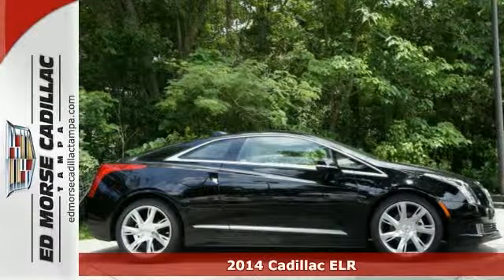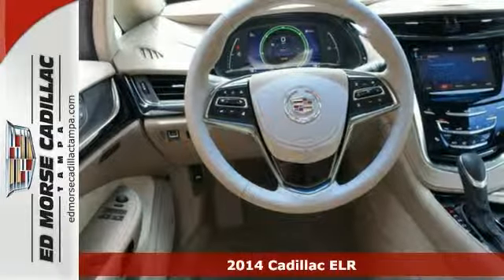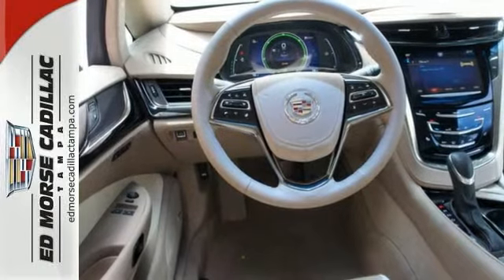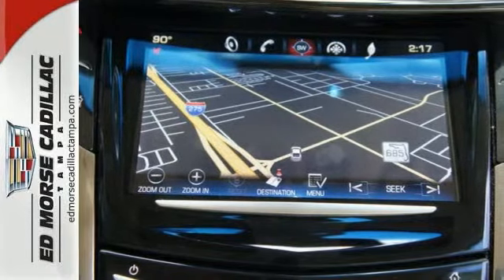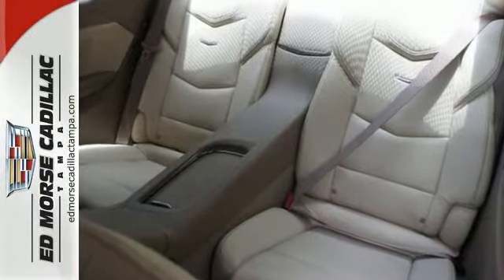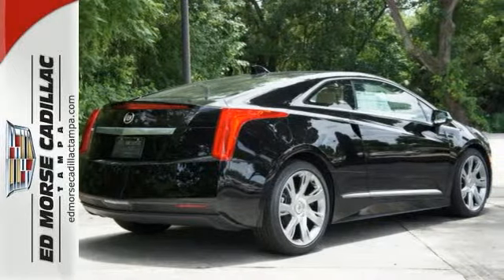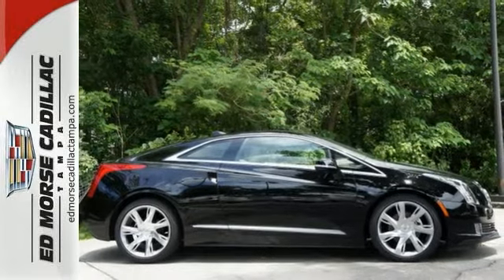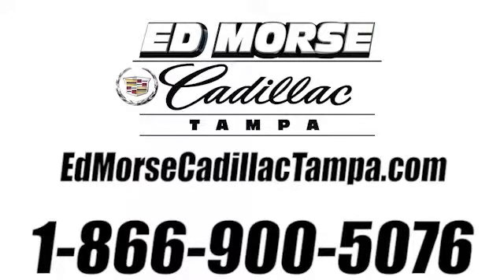2014 Cadillac ELR Tampa FL St. Petersburg, FL EU601287 SOLD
Year: 2014
Make: Cadillac
Model: ELR
Engine: 1.4l 4 Cyl. Fuel Injected Flex Fuel
Transmission: FWD One Speed
Color: Black
Interior: Light Cashmere
Stock #: EU601287

Address:
101 East Fletcher Avenue